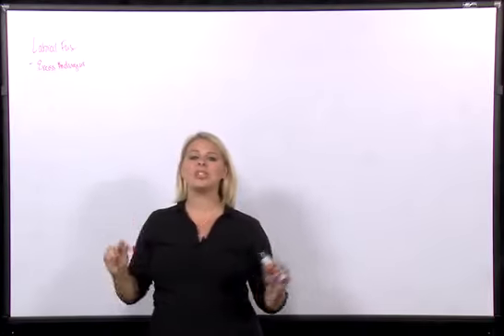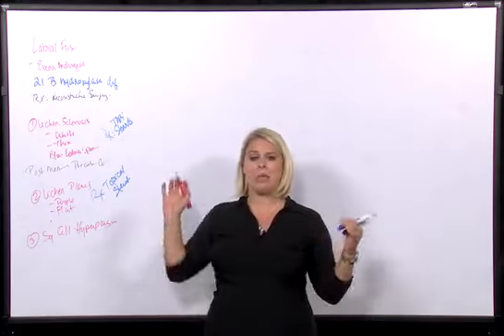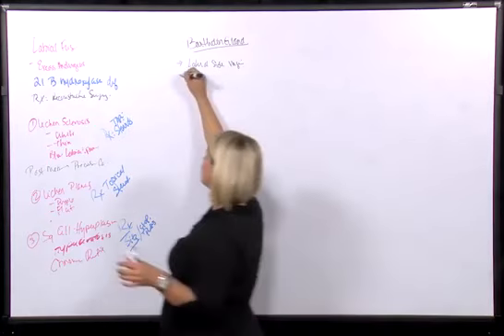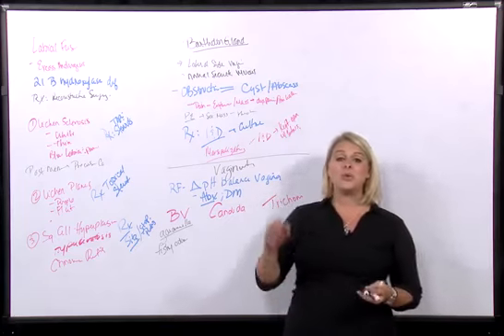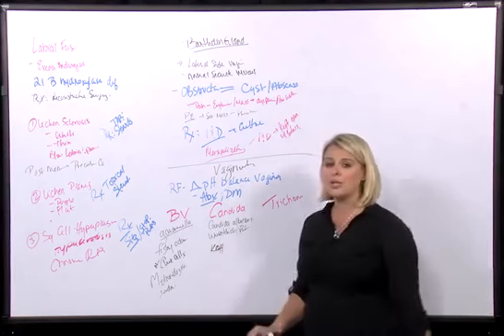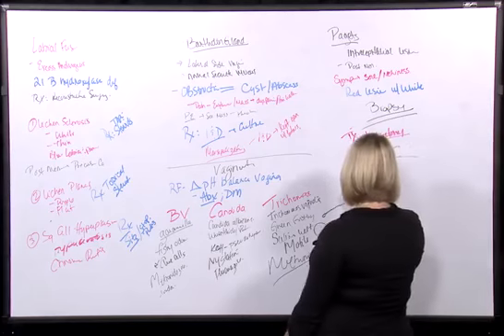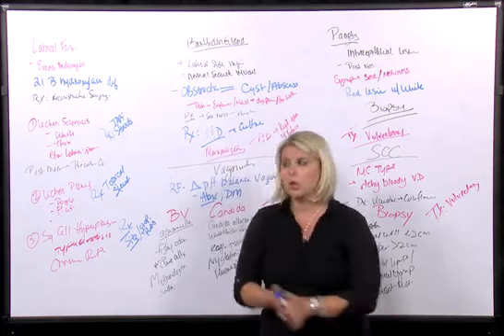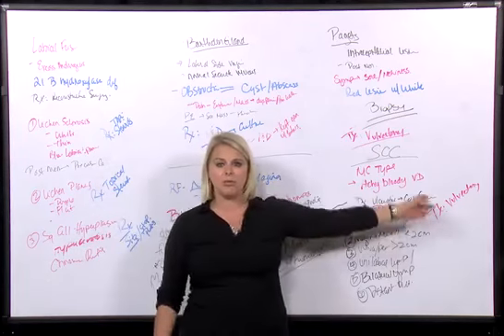Vaginal and Vulvar Abnormalities: Understanding Causes, Symptoms, and Treatment Options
Vaginal and vulvar abnormalities are common gynecologic conditions that can significantly impact a woman's quality of life. In this lecture, we will discuss the various causes and symptoms of vaginal and vulvar abnormalities, including infections, skin conditions, and hormonal imbalances. We will explore the diagnostic tests used to diagnose these conditions and the various treatment options available, including medications, lifestyle modifications, and surgical interventions. Additionally, we will discuss preventive measures to reduce the risk of developing vaginal and vulvar abnormalities. By the end of this lecture, you will have a better understanding of vaginal and vulvar abnormalities and how to manage these conditions effectively.